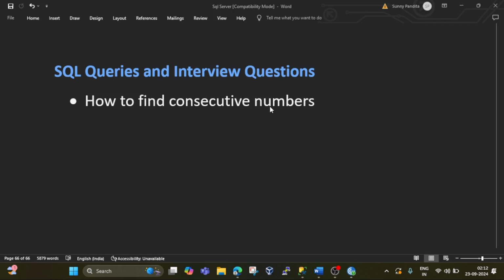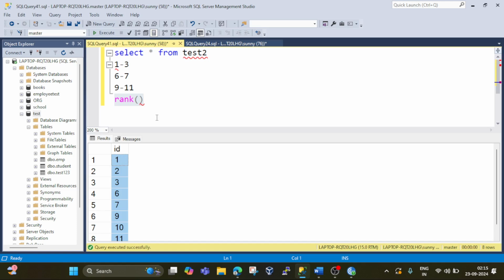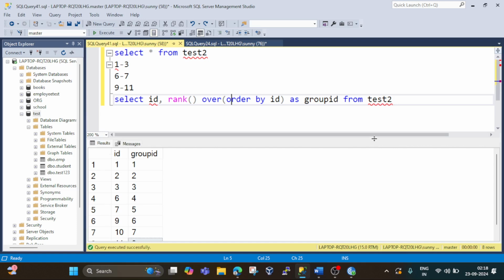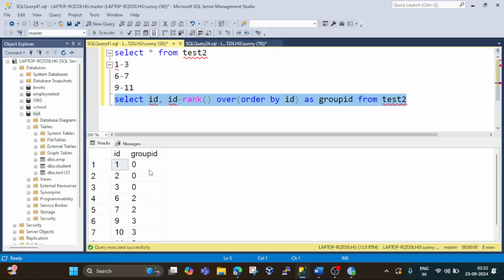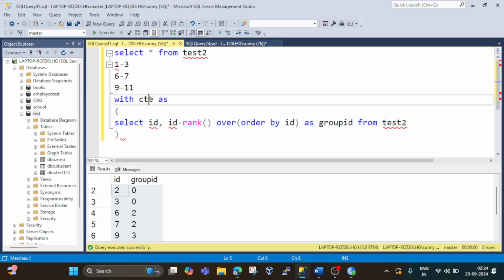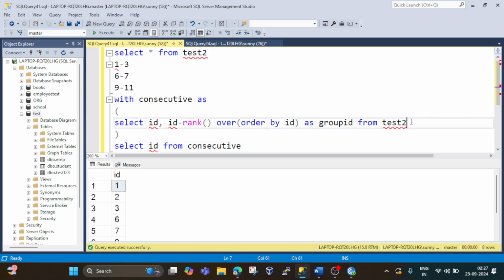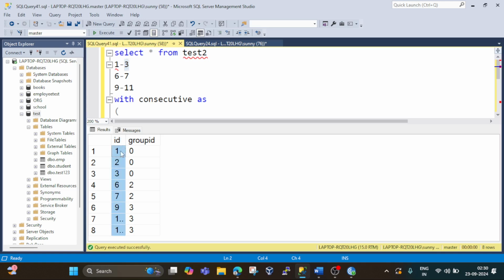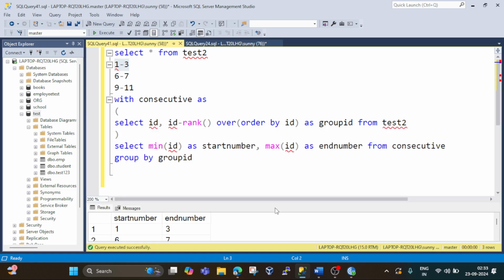SQL Query to find consecutive numbers. Session 35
SQL Queries and Interview Questions
• How to find consecutive numbers

create table test2
id int
INSERT INTO test2 values (1), (2), (3), (6), (7), (9), (10), (11);

with consecutive as
select id, id-rank() over(order by id) as groupid from test2
select min(id) as startnumber, max(id) as endnumber from consecutive
group by groupid